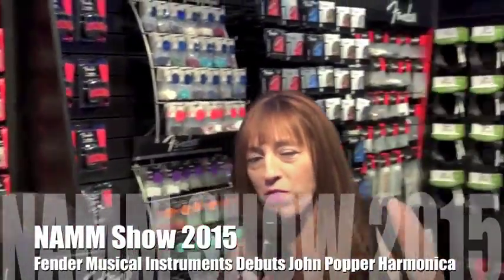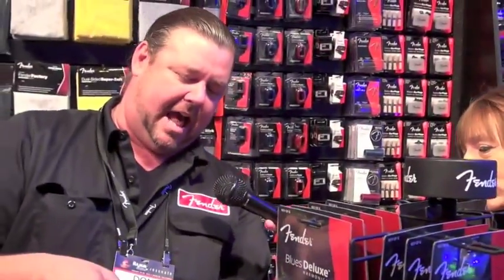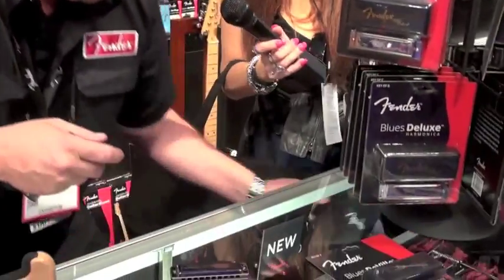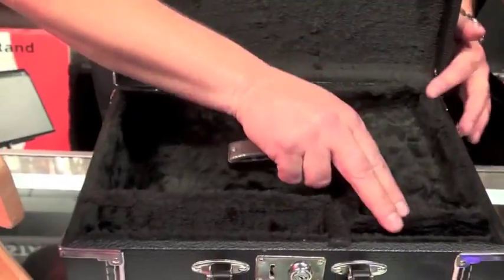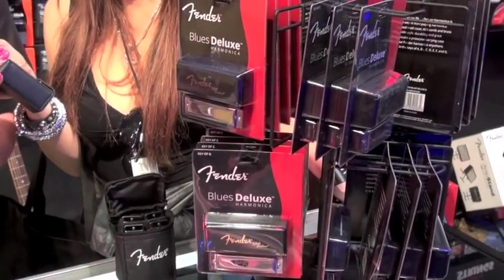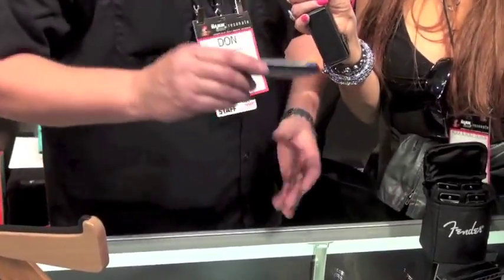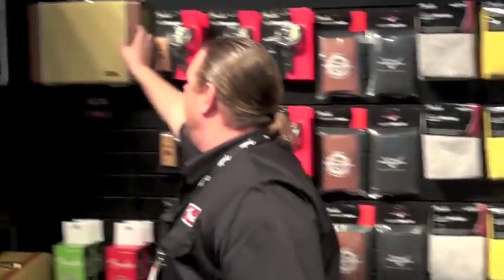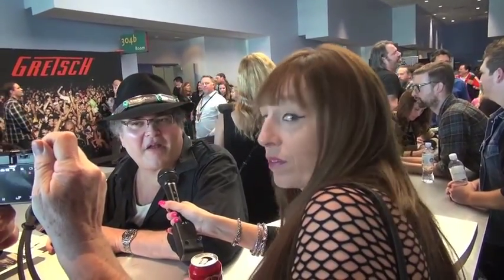Fender Debuts John Popper Signature Harp at NAMM Show 2015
Fender debuts the new John Popper Signature Harp at NAMM Show 2015 with LIVE demo performance and interview in Anaheim, CA.